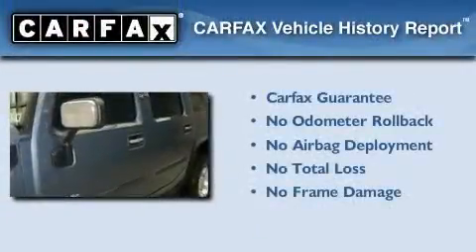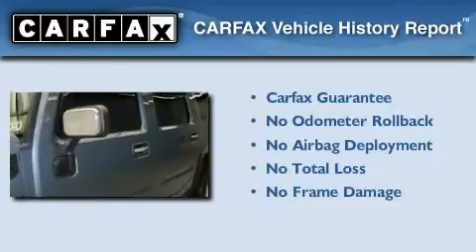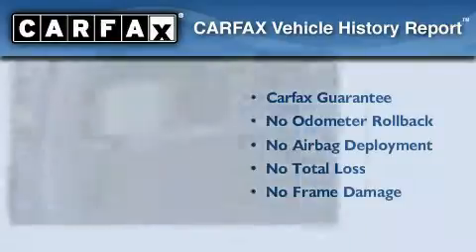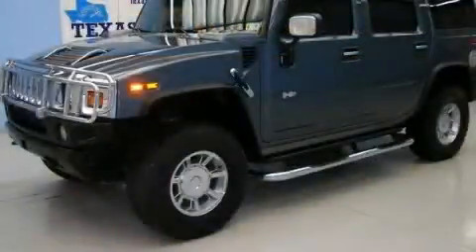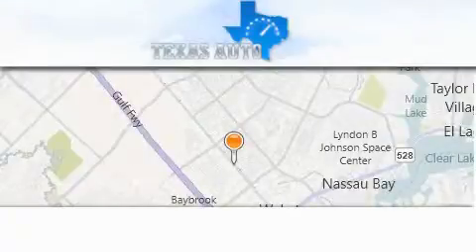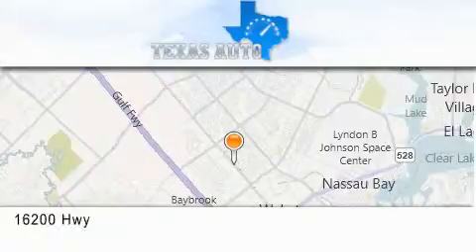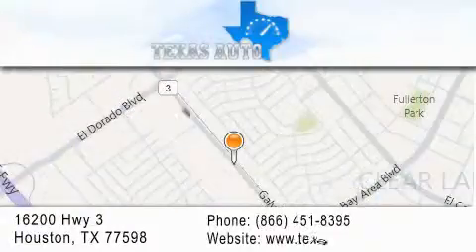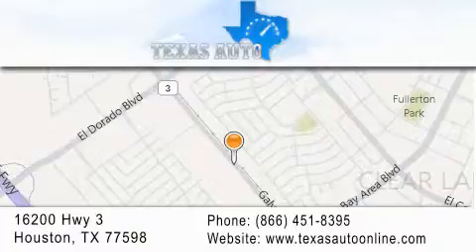2005 Hummer H2 4X4 Dallas TX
We are proud to present this 2005 Hummer H2 4X4 .

 Year : 2005

 Make : Hummer

 Model : H2 4X4

 Engine : VORTEC 6000 V8 SFI

 Trans . : Automatic

 Exterior : Gray

 Miles : 57,857

 Interior : Black

 Texas Auto

 16200 Highway 3

 Preowned 2005 Hummer H2 4X4 Houston TX